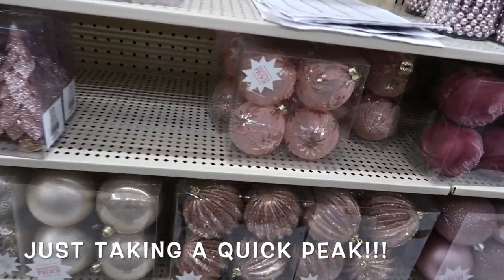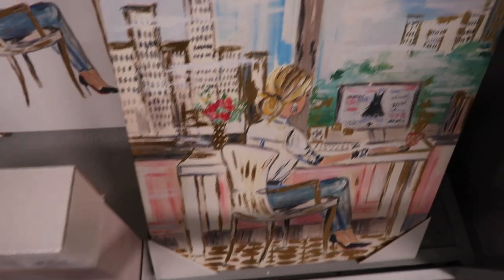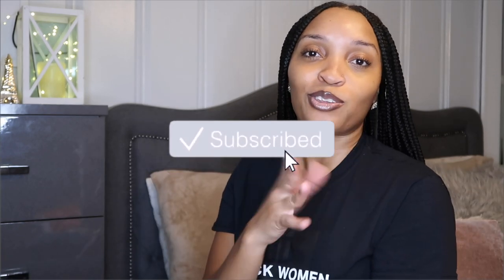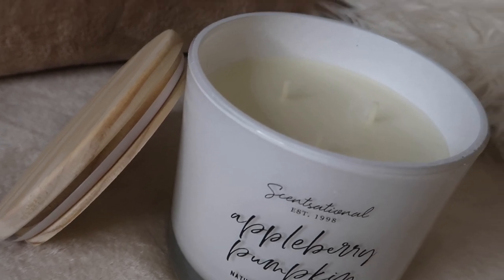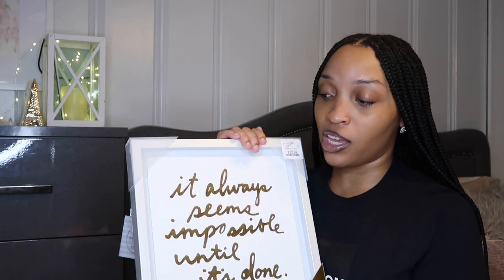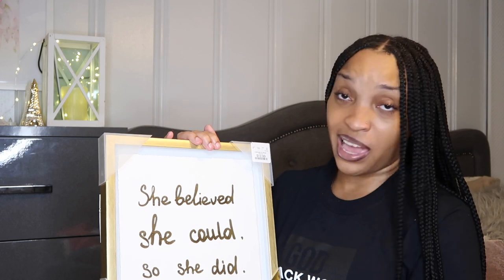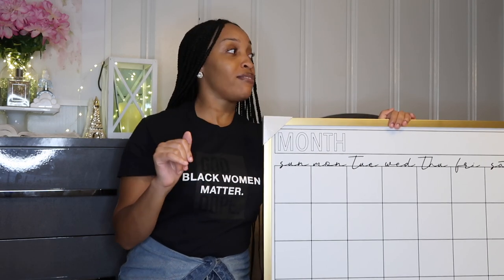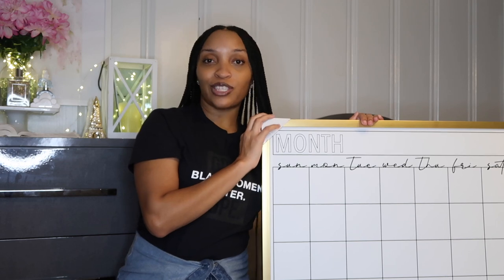GLAM BEDROOM DECOR ON A BUDGET | SHOP WITH ME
Hey my loves! I am back with a shopping vlog and room decor haul. I am looking to add some GLAM to my room so I figured I would bring you guys along as I plan to also do a room makeover soon. ALMOST EVERYTHING is under $20 so this a super affordable decor haul. Hope you guys love my new decor pieces. What is your favorite decor item?

Lets get to 1,000 subbies!!!